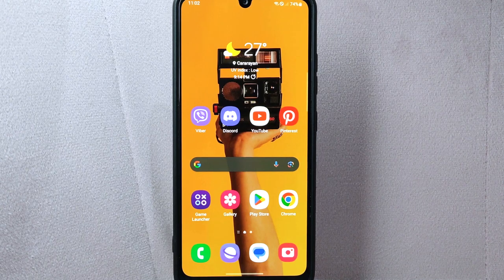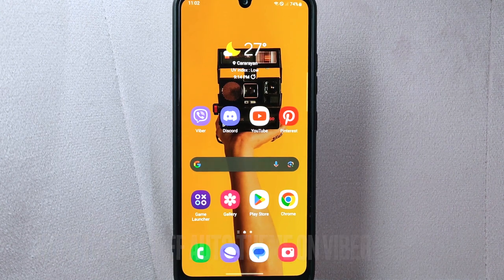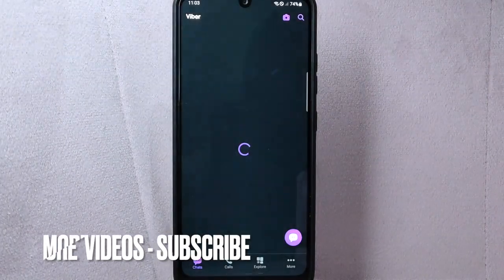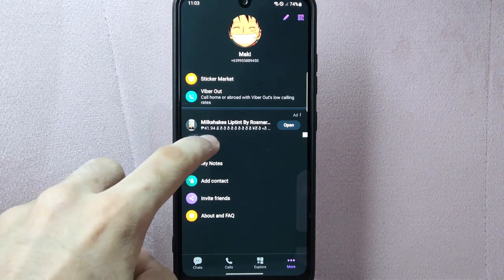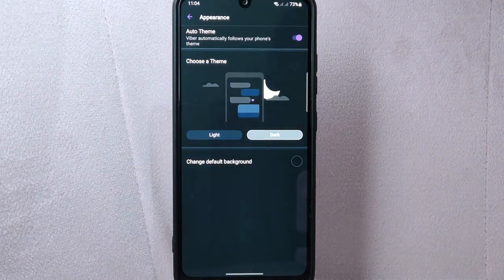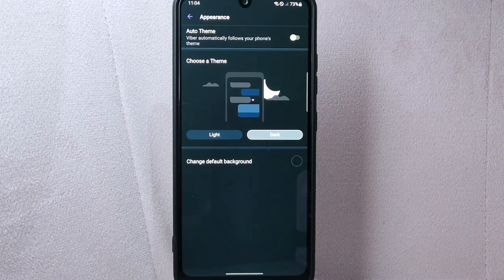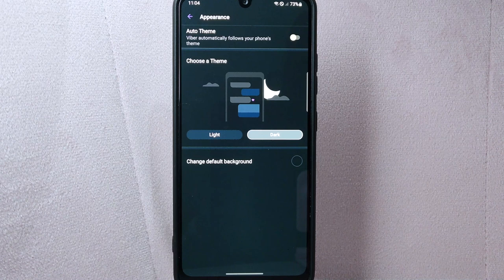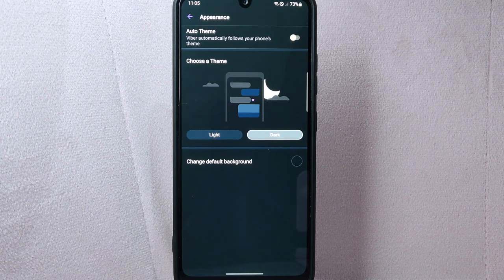✅ How To Turn Off Auto Theme On Viber 🔴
About this tutorial:

Viber is a popular instant messaging and Voice over IP (VoIP) application that allows users to send messages, make voice and video calls, and share multimedia content with their contacts over the internet. It was developed by the Israeli company Viber Media and was first released in 2010. Viber is available for various platforms, including Android, iOS, Windows, macOS, and Linux, enabling cross-platform communication.

Key features of Viber include:

Messaging: Users can send text messages, stickers, and emojis to their contacts for free, similar to other messaging apps.

Voice and Video Calls: Viber supports high-quality voice and video calls between users, both on mobile devices and desktop computers.
Get in touch!